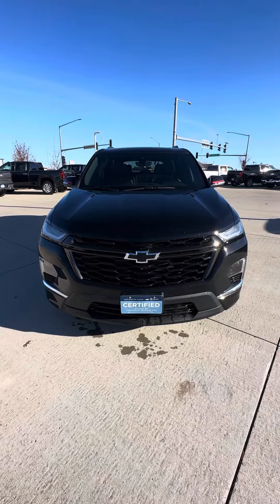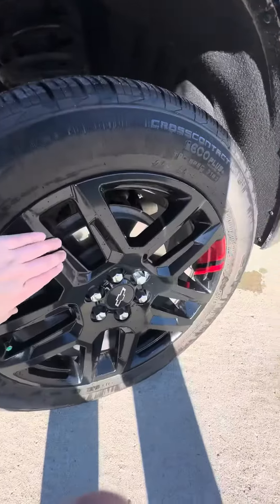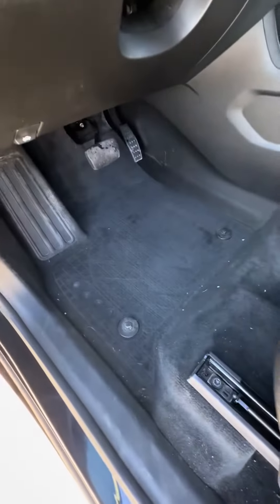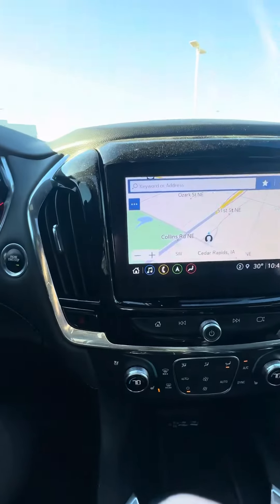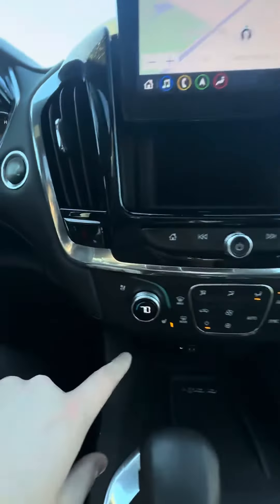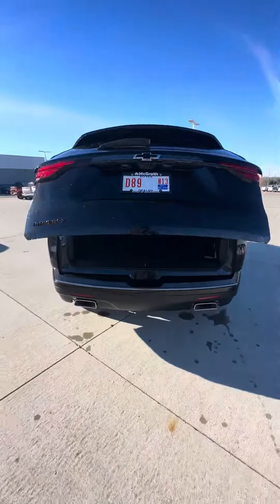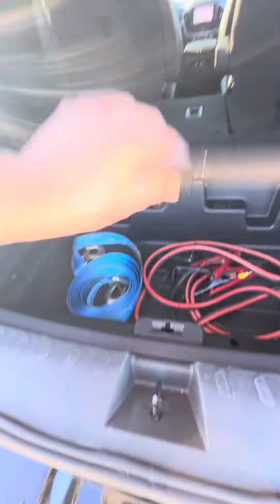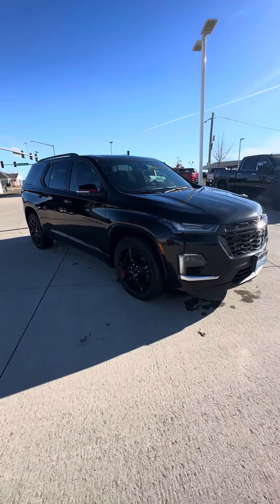2023 Chevrolet Traverse Premier Redline AWD Walk-Around